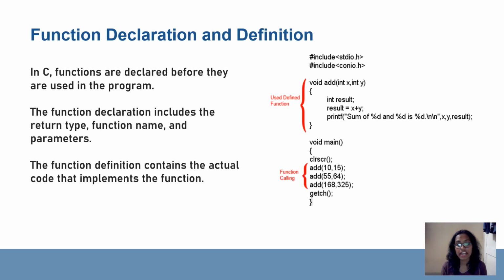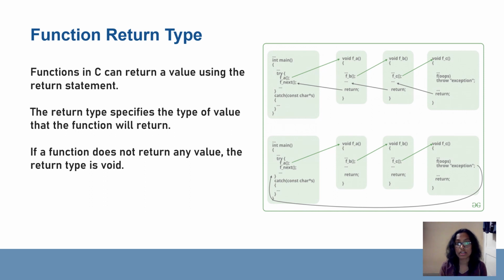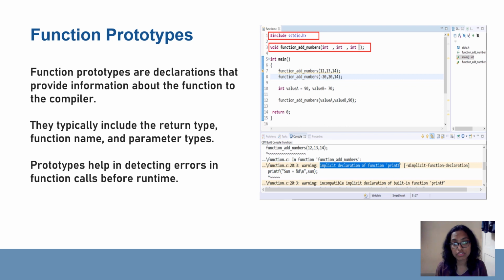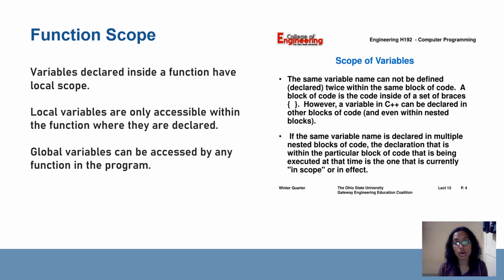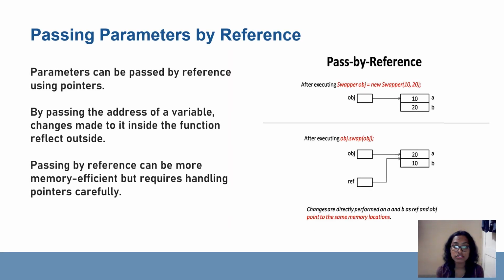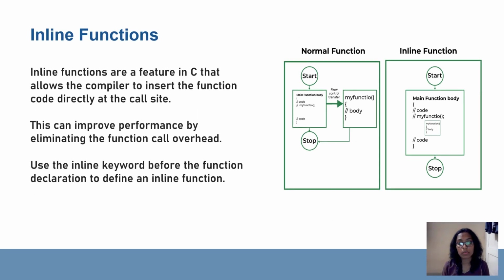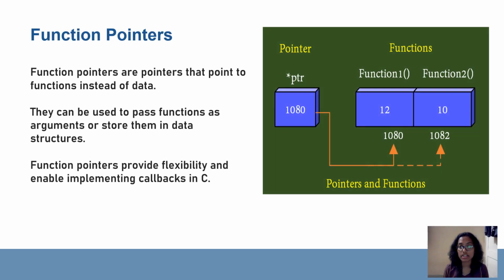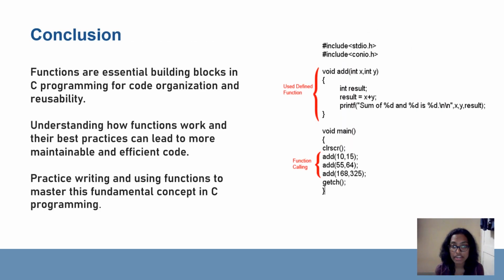FUNCTIONS IN C -PROGRAMMING[POP]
Here there is a brief introuductions to all the components in functions of Cprogramming.